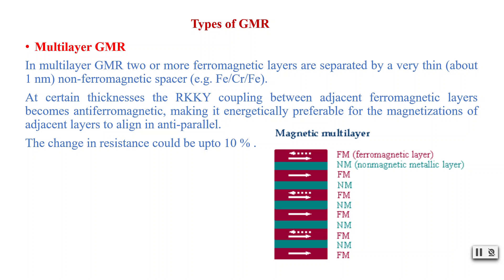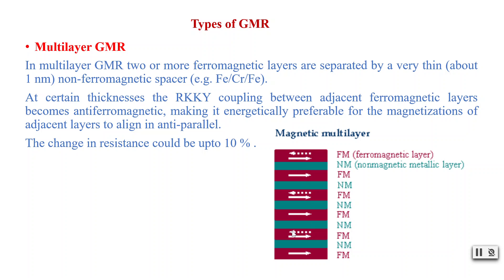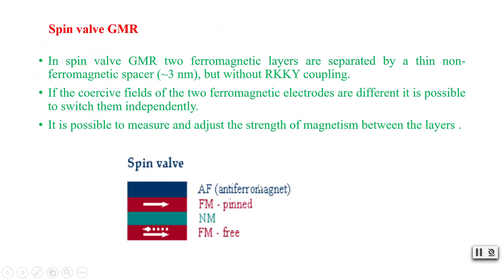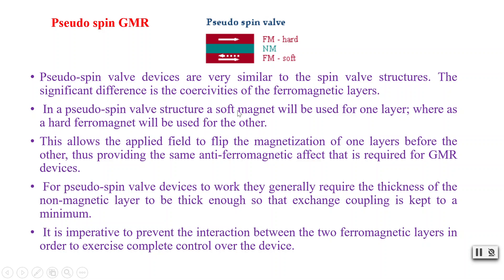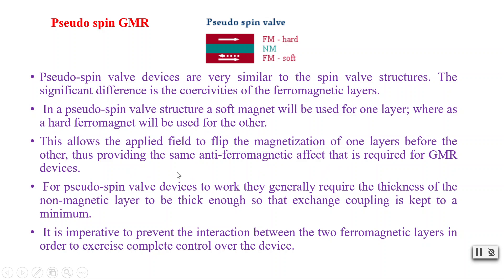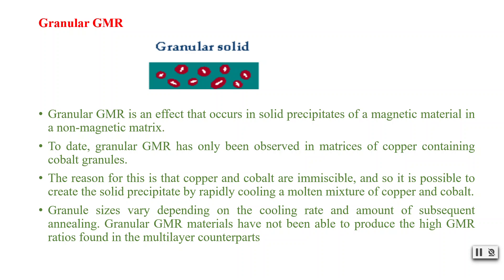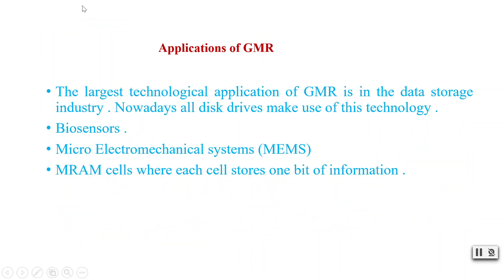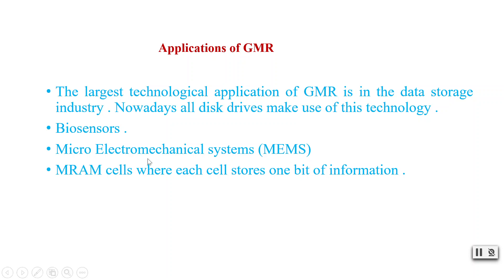Types of Giant Magneto Resistance GMR